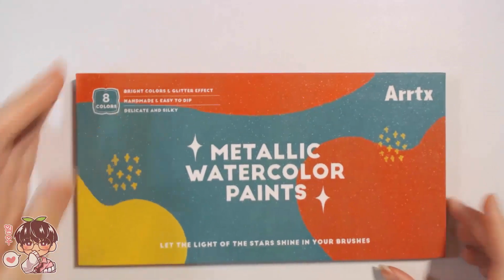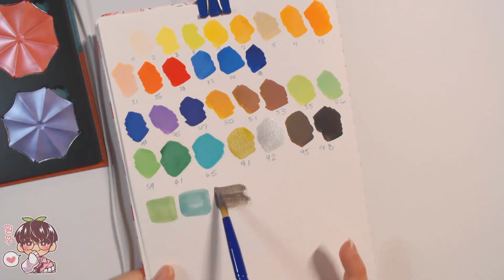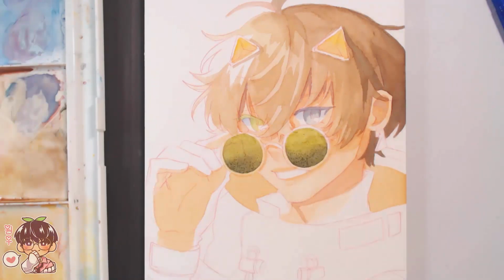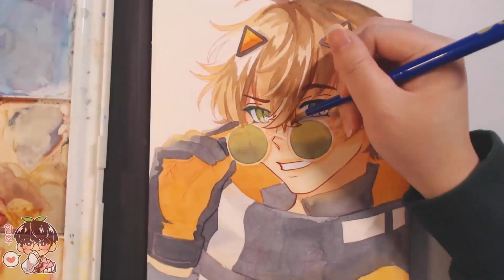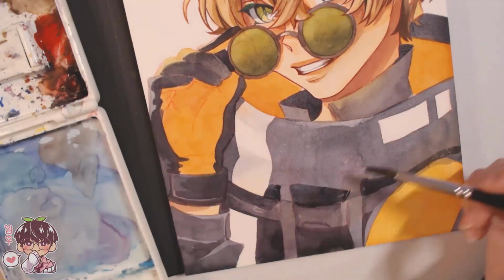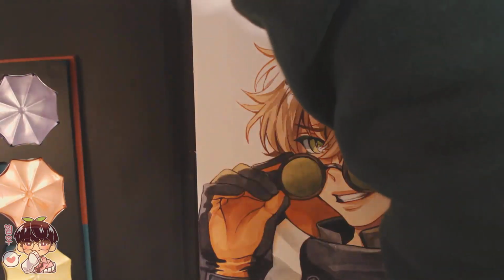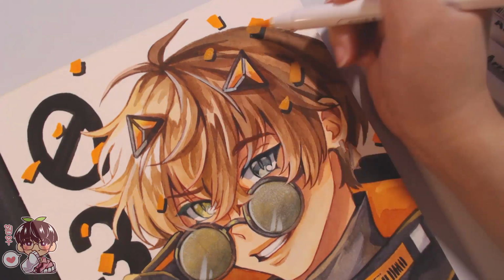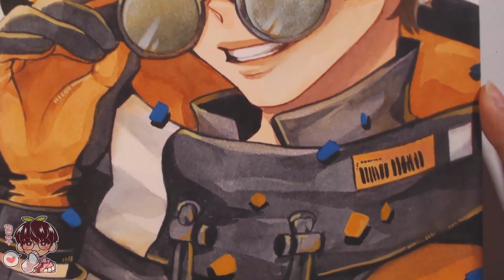Let's Paint! New Art supplies! | Alban Knox Fanart!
Hello hello!
Arrtx was super kind to send me a few art supplies as a Christmas gift! I wanted to show you how I used them to help accent a watercolour painting! Really wanting to paint more again ; v ; in the meantime, I hope you enjoy!!
Bye~~

Arrtx 8 metallic watercolors

🍀Materials:
-Pilot Color ENO Mechanical Pencil
-Raphael Kolinsky #6 round brush
-Saki Travel Paintbrush Set (Arrtx)
-Paul Rubens Hot Press pad
-Arrtx 30B acrylic markers